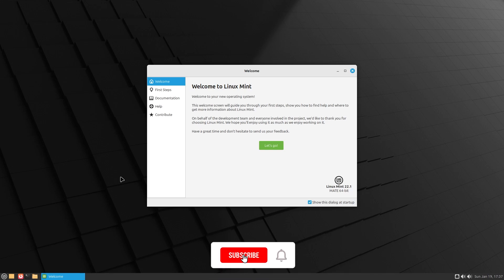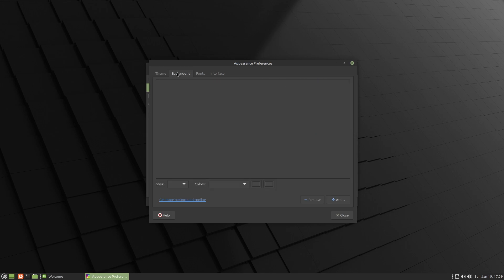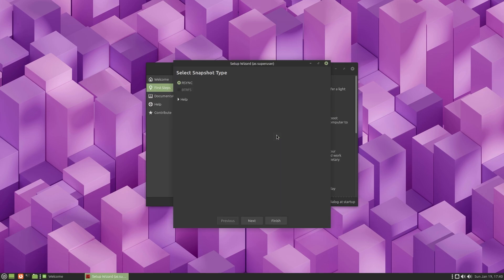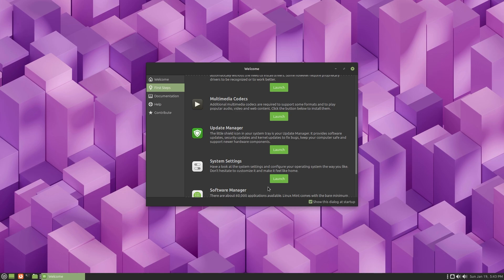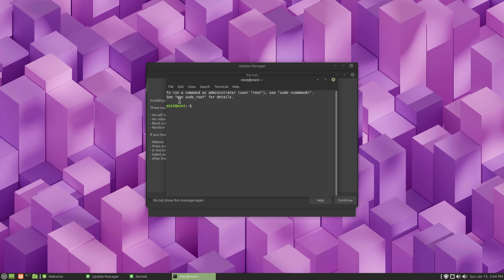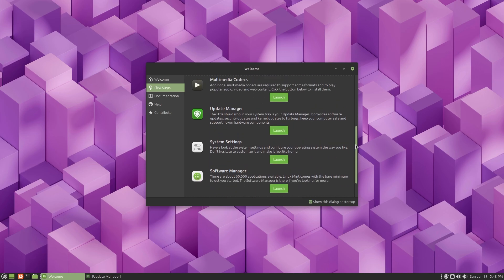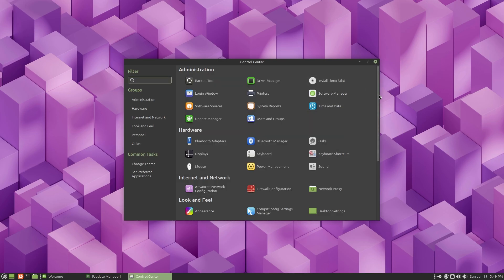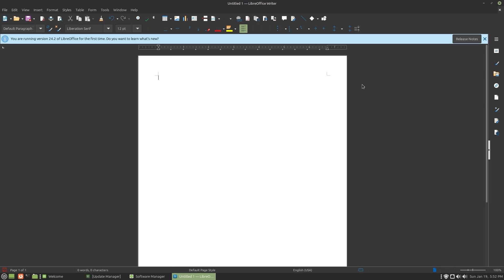Linux Mint 22.1 MATE | You Need To See These Awesome Exciting New Features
Linux Mint 22.1 "Xia" comes at us with a BANG! With the amazing stability of MATE and a multitude of other changes, Linux Mint will absolutely stir your interest even if you don't care about Linux in general. I hope you have loads of fun with it!!

Timestamps:
00:00 - Intro
00:20 - Welcome Screen
01:43 - New Wallpapers
03:16 - System Snapshots
04:07 - Linux Mint MATE Basics
05:40 - Update Manager
08:57 - Settings (New Power Profiles)
11:19 - Software Manager
14:36 - Ending Thoughts